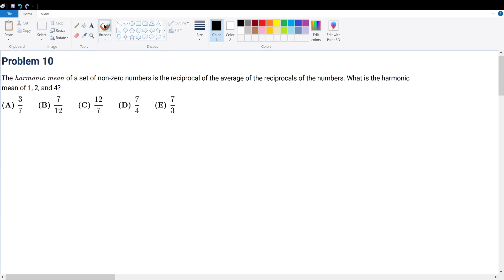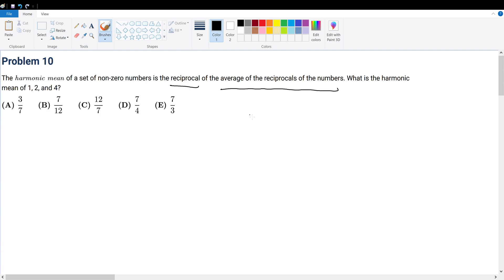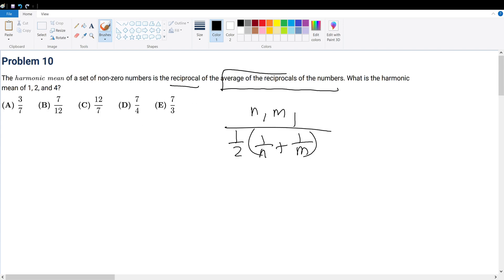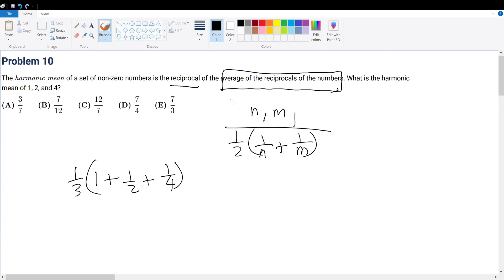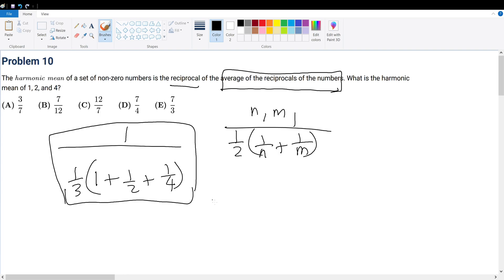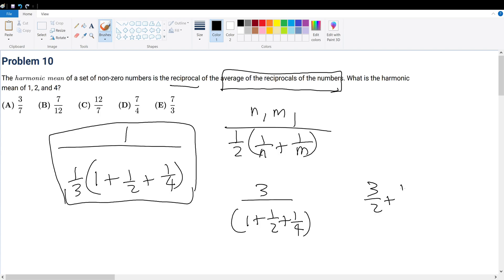AMC 8 2018 Problem 10